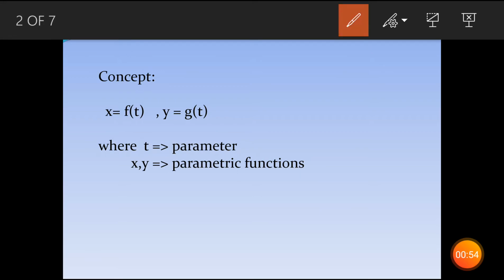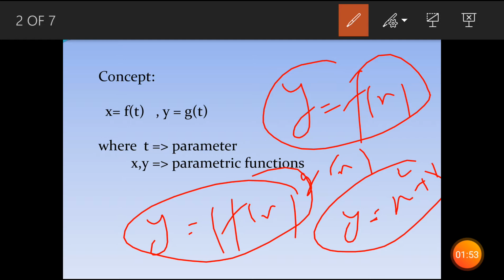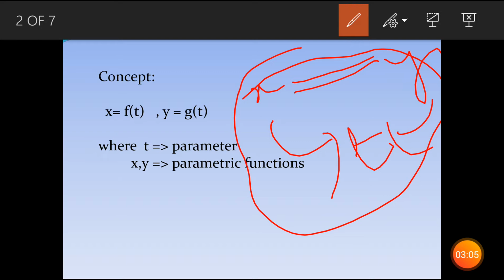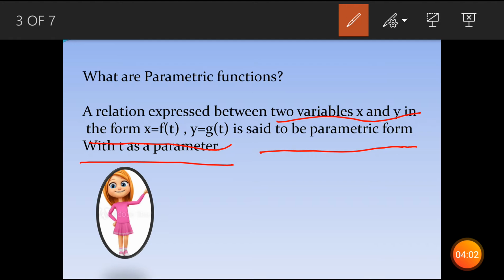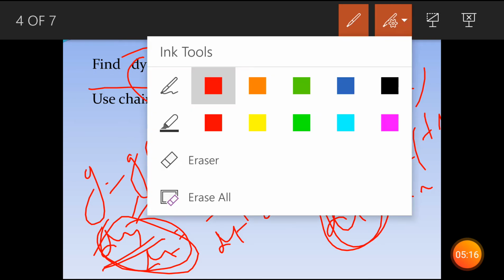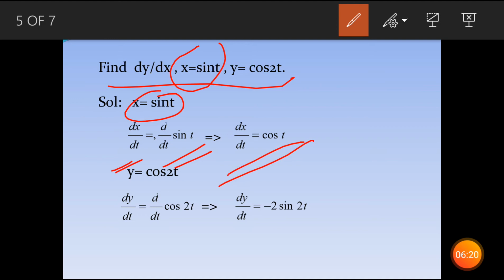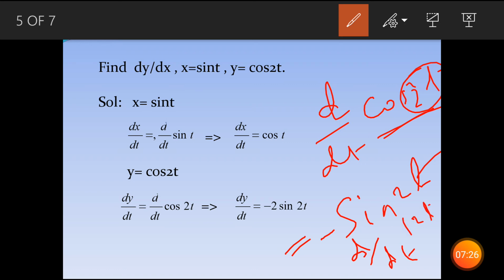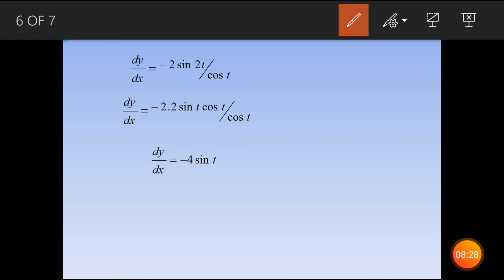Differentiability: Parametric functions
This video is about parametric functions.What r parametric functions n how to differentiate them?